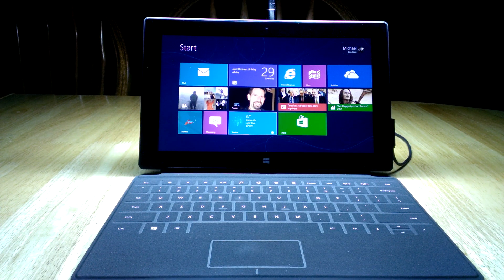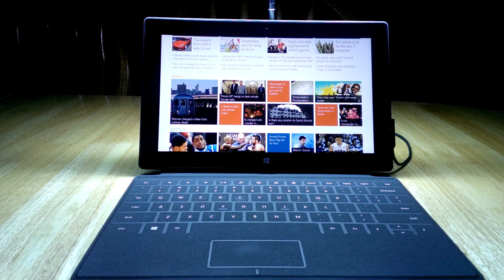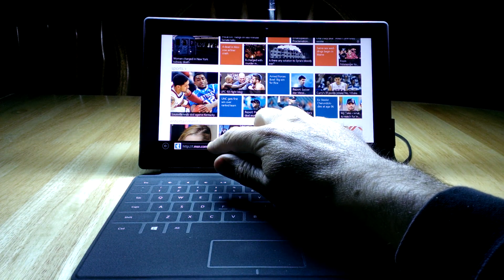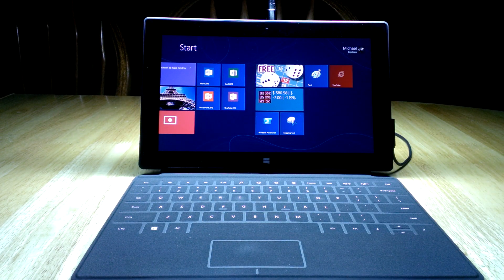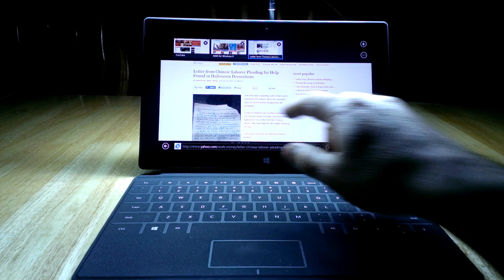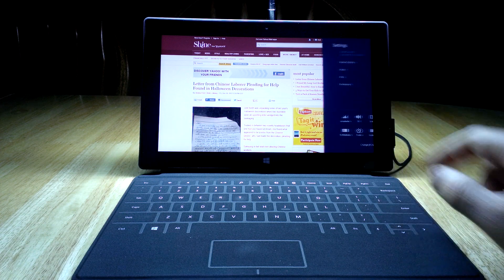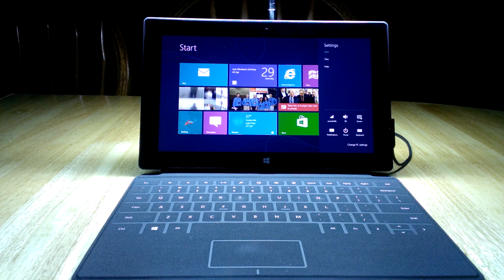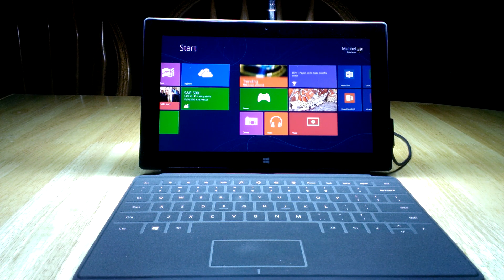Internet Browser on Windows 8 (Part 2)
In this video I walk through all of the basic options for using Internet Explorer 10 and introduce the Charms menu and multi-select.